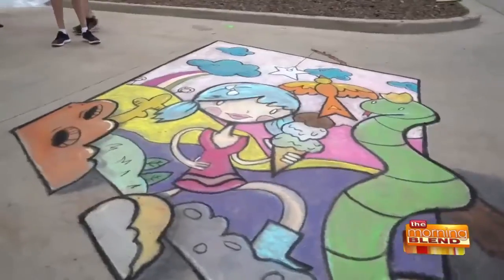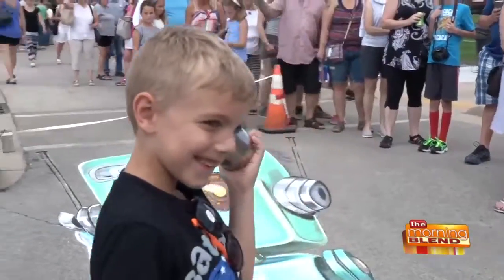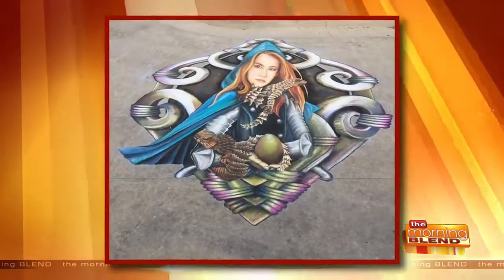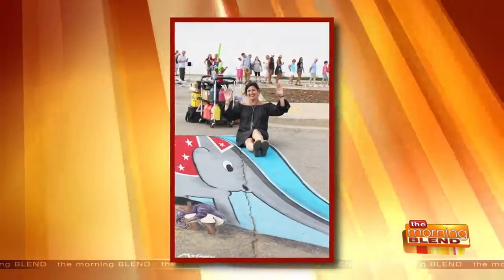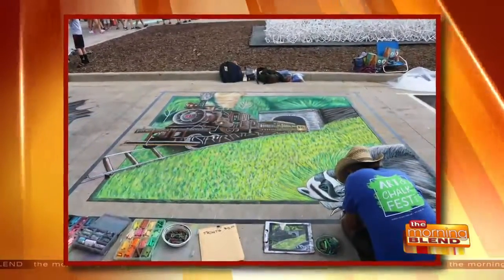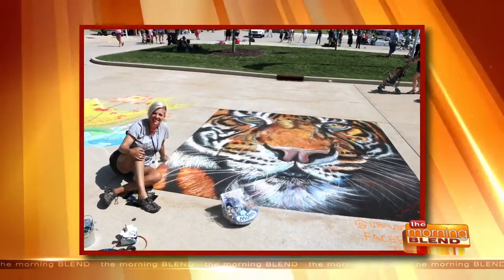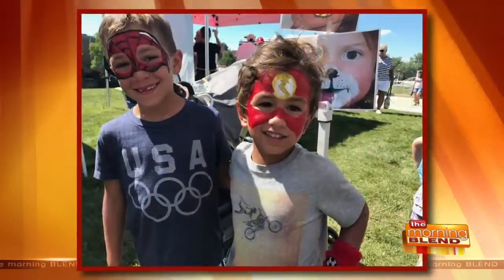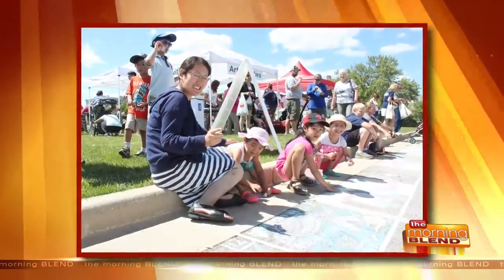A One-of-a-Kind FREE Outdoor Art Festival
The Museum of Wisconsin Art (MOWA) is hosting its third annual Art &amp; Chalk Fest! This free, outdoor, fine arts festival features 65+ fine artists selling their work and 15+ chalk artists from across the nation creating ephemeral masterpieces before your eyes. It is truly a one-of-a-kind event in our area and fun for the entire family. Joining us with the details are Laurie Winters and Jessica Wildes from MOWA.  The 2019 MOWA Art &amp; Chalk Fest is happening this Saturday, July 27 from 9am to 5pm and Sunday, July 28 from 10am to 4pm. This event is FREE! Plus, you can join the museum for as little as $15 for a full year to come back as many times as you’d like and participate in more than 175 free for member programs.